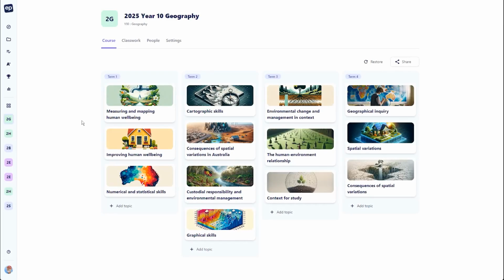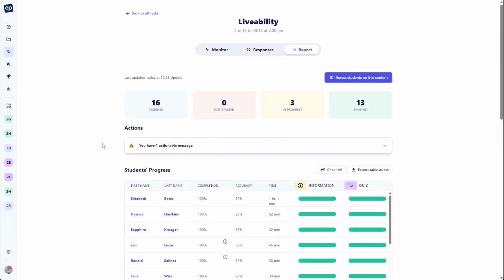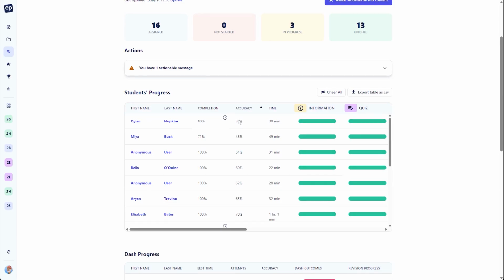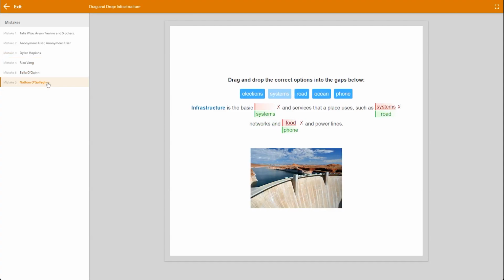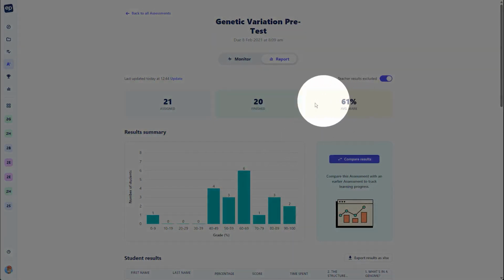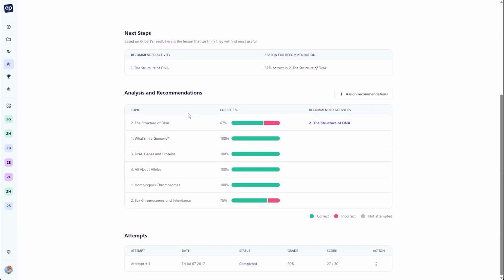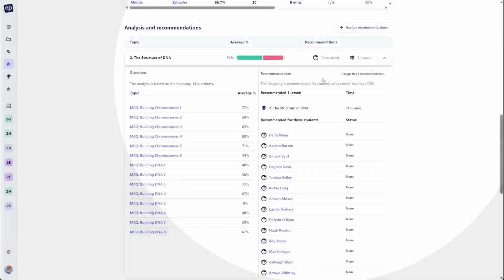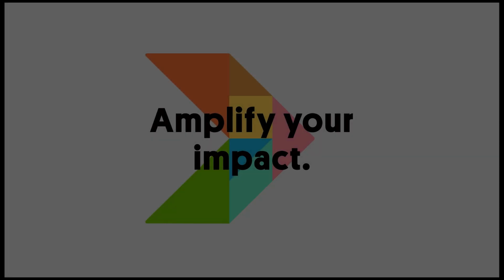View Student Results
This video will walk through how you can view student results from a lesson, or a Quiz, inside of EP.